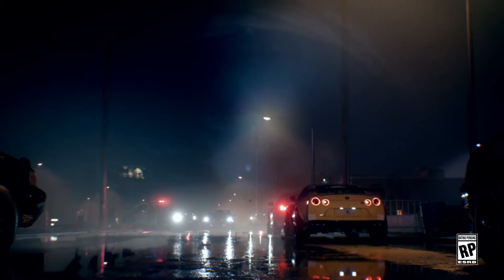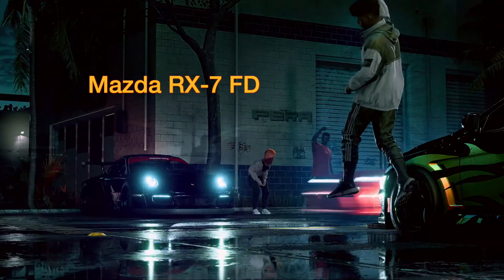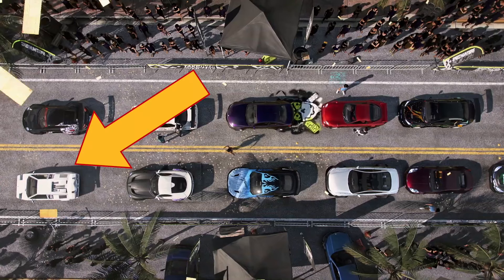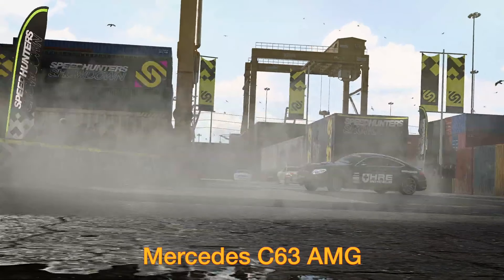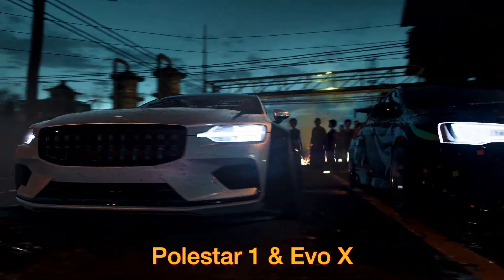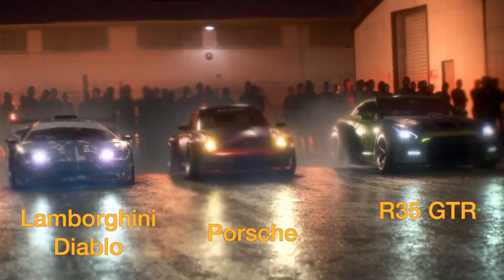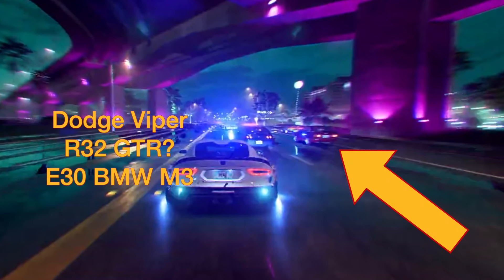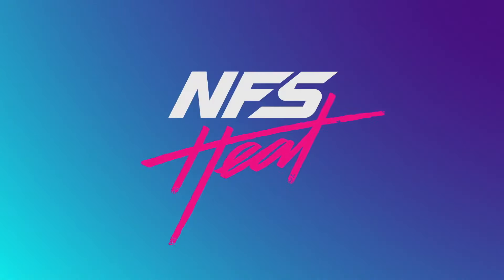Need For Speed Heat Reveal Trailer Car Breakdown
Today saw the release of the trailer of Need for Speed 2019 or now as it will be known "Heat"
So i decided to break down the trailer and have a look and what cars were featured in the trailer and see if we can see any that have been sneaked in!

My Setup:
Base Playstation 4 with Samsung 850 Evo SSD
Headset:
Wheel:
Logitech G29 Standard with shifter.
GT Omega Pro Racing Simulator Cockpit

My Car:
2005 Mitsubishi Evo IX FQ320
Braided Brake Lines
Uprated Brake Disks and Pads
Carbon Badges
LED Light Conversion
Smaller Battery

1996 BMW 316i
Ebay Coilovers
Ebay Top Mounts
Ebay Hydro Hand Brake
Sparco Bucket Seat
Drfitworks 5 Point Harness
Welded Diff

Shoes:
Adidas XLT Kart Boots in gold and black.

Gloves:
Adidas XLT Kart Gloves in gold and black.